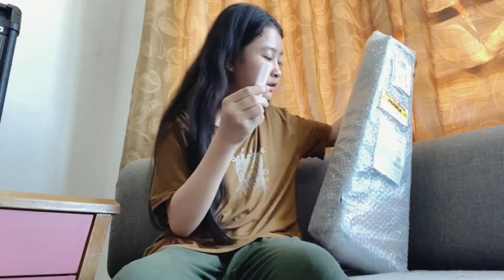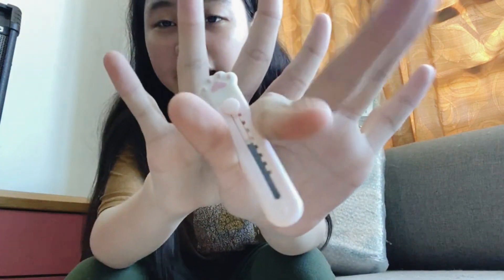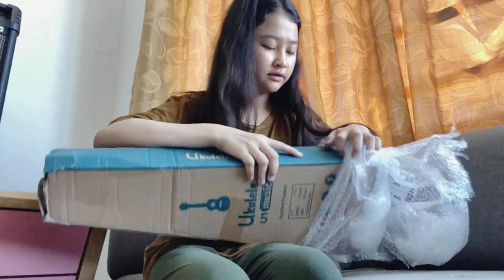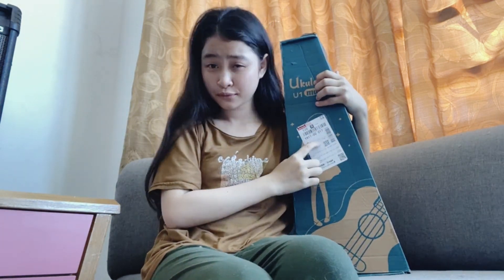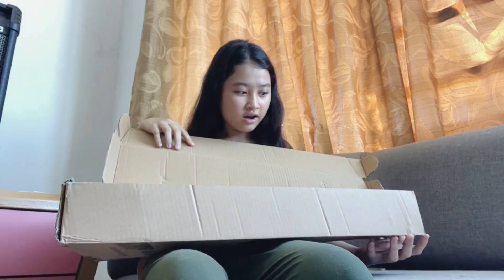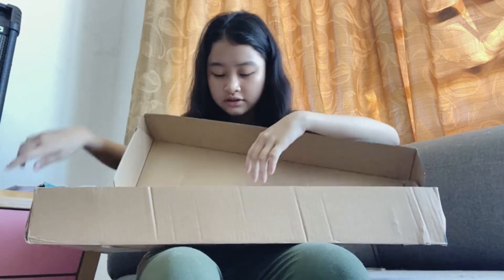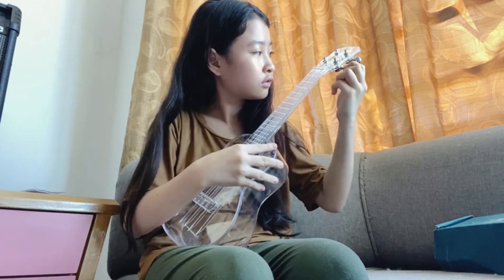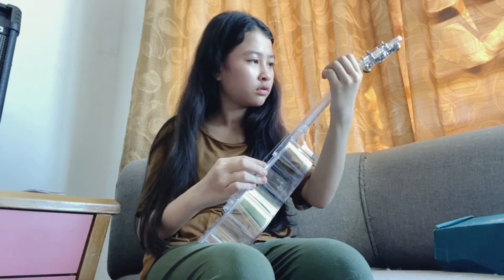Unboxing another magical ukulele 😅😂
ukulele unboxing - ukulele - clear ukulele - transparent ukulele - ukulele tutorial - ukulele for beginners - how to play ukulele